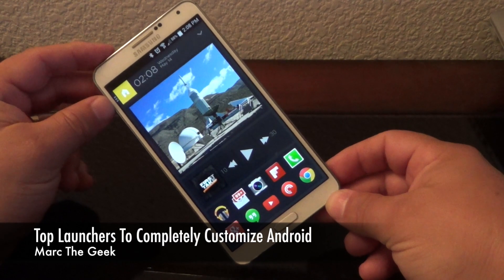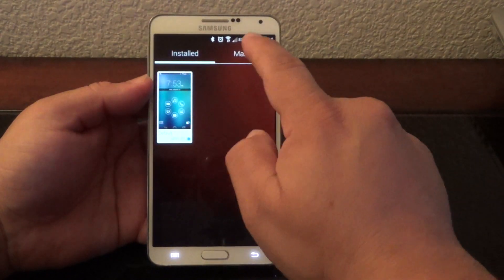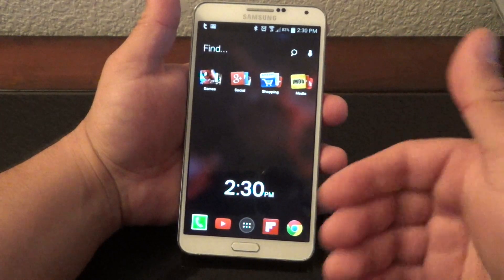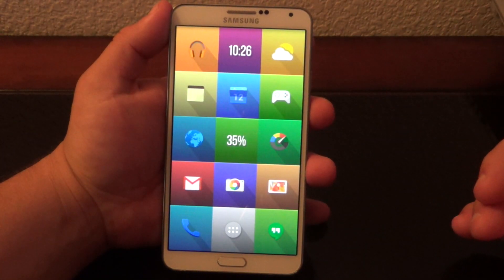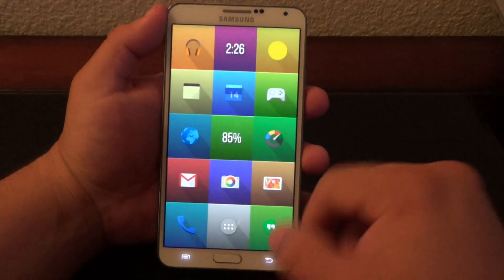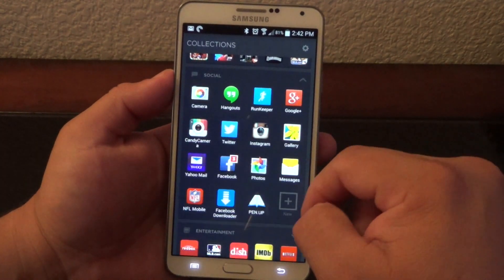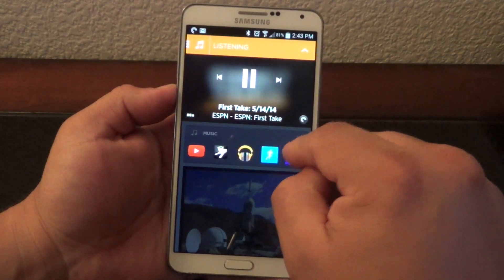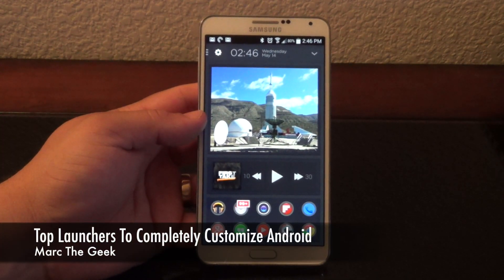Completely Customize Android With These Launchers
In this video I share with you guys my favorite android launchers to completely customize your phone. I show 4 of them, but there are lots more in the Play store. I hope you guys like the video.